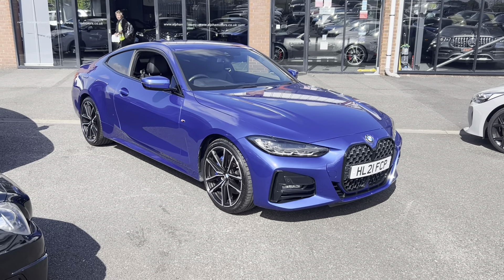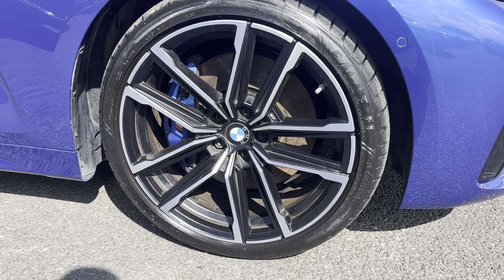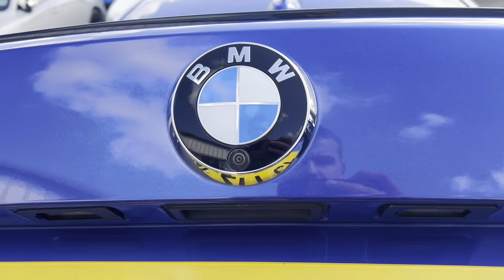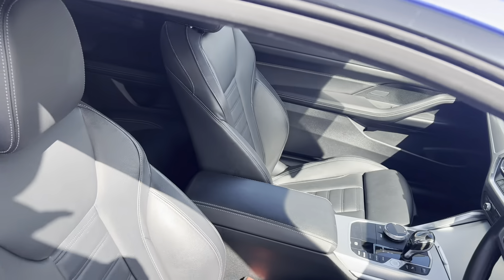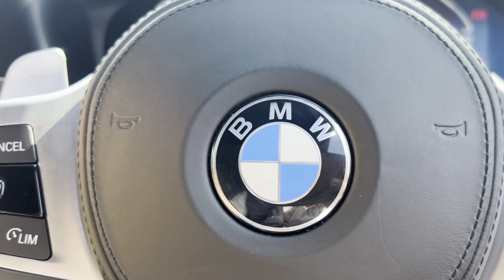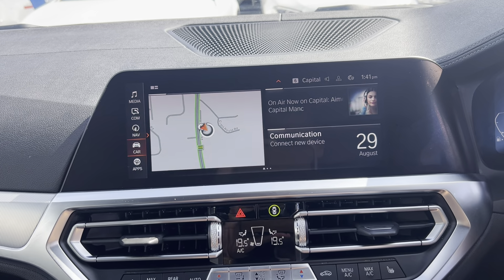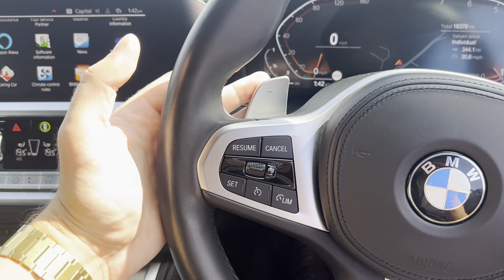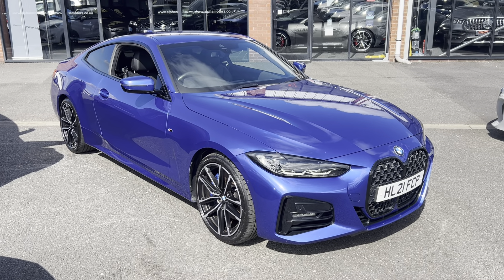BMW 420i 2.0 M Sport Coupe 2dr Petrol Auto Euro 6 (s/s) (184 ps)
Alpha Motors, a family-owned award-winning business for over 40 years, is proud to present this stunning BMW 420i M-Sport AUTO for sale.
Finished in stunning and highly desirable Portimao Blue Metallic paint and sits on an upgraded BMW Individual Double-Spoke Style 793 in Bicolour Orbit Grey 19-inch Alloy Wheels.
Inside, it boasts a Black Dakota Leather with Aluminium Mesheffect Interior Trim

++M-SPORT PLUS PACKAGE++M-PERFORMANCE BRAKES++GLOSS BLACK KIDNEY GRILLS++SUN PROTECTION GLASS++SHADOW LINE BMW INDIVIDUAL LIGHTS++

Packed with features including Electric Windows, Electric Powerfold Mirrors, Auto Lights, Auto Wipers, Cruise Control, Speed Limit Control, Reverse Camera, Front and Rear Park Sensors, Heated Front Seats, Digital Climate Control, DAB Radio, SAT-NAV, Ambient Lighting, Driving Modes, Privacy Glass, LED Headlights, Gloss Black Exterior Trim, plus much more.

SERVICE HISTORY: service @ 18370.

+++6 Months warranty & 6 Months Breakdown cover from £149+++

Professionally prepared to the highest standards and presented with 2 keys, a book pack, and a clear HPI report.